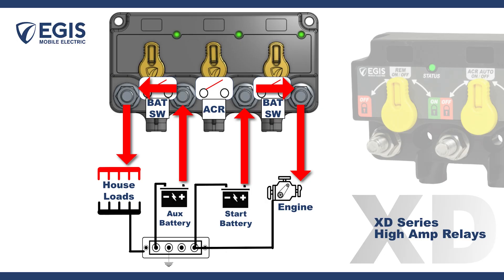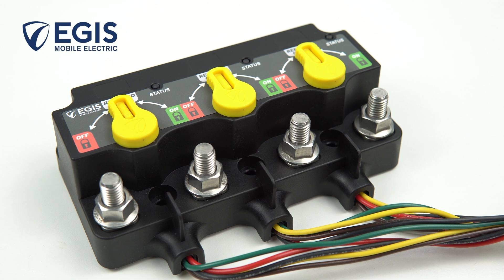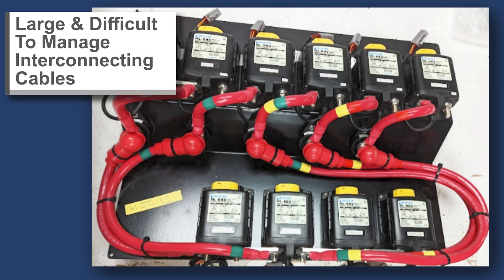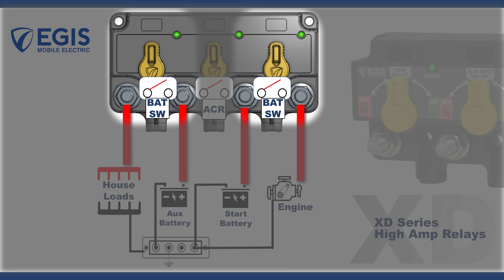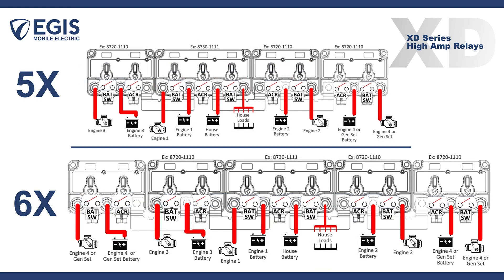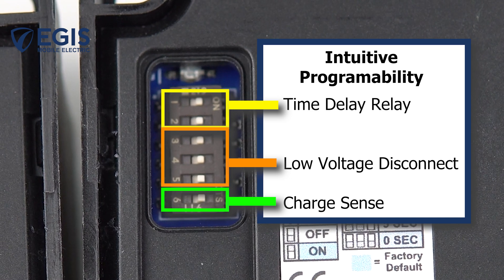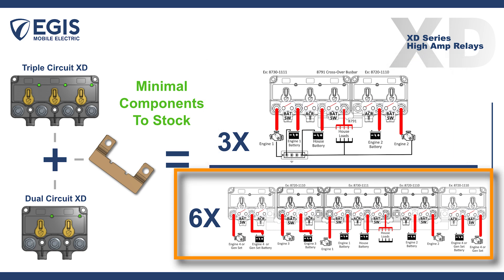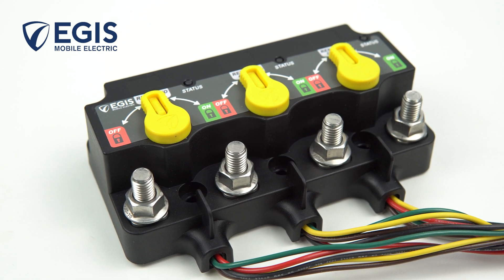2022 IBEX Innovation Awards Winner: Egis Mobile Electric, XD Series Triple Flex Relay/ACR/LVD w/Knob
Product Category: Electrical Systems

Judge Ben Stein said, “Egis’ XD Series Triple Flex Relay offers simple configuration and rich functionality. Its modular approach reduces components and complexity.”